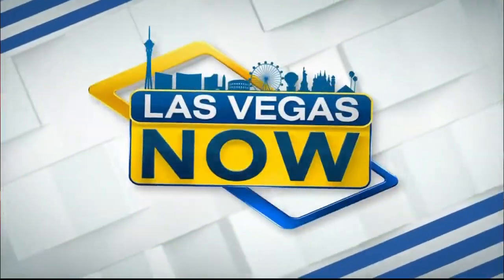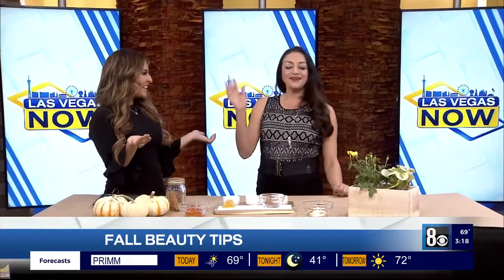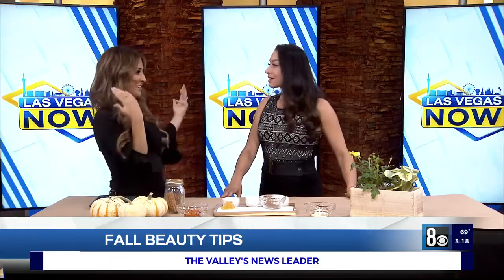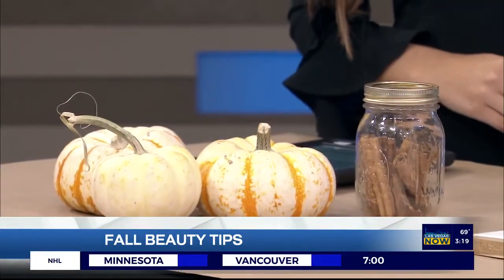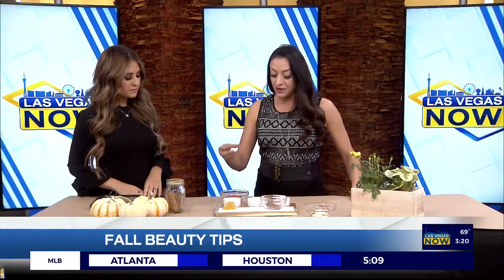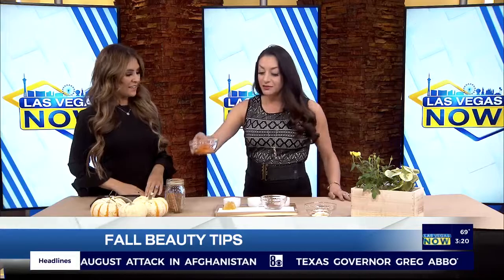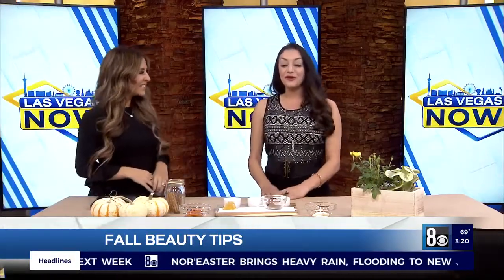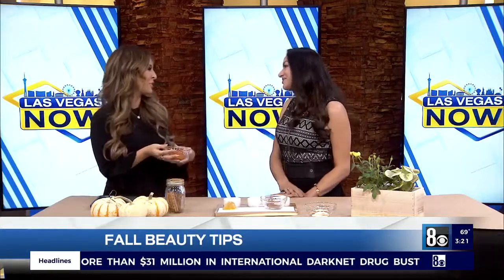Hollywood Beauty Guru Robyn Newmark on Las Vegas Now